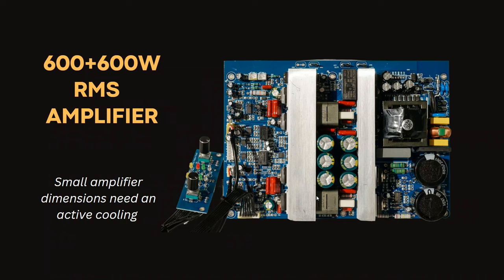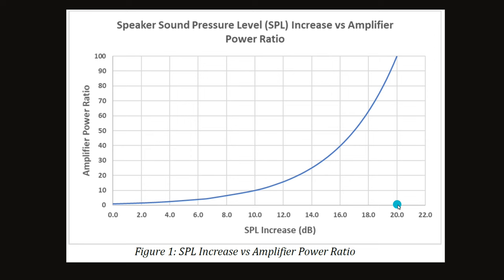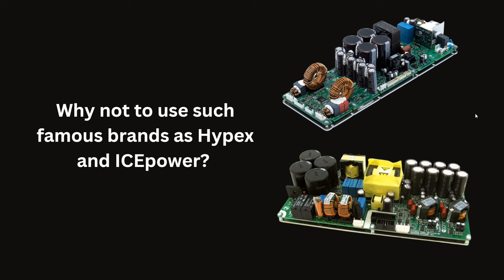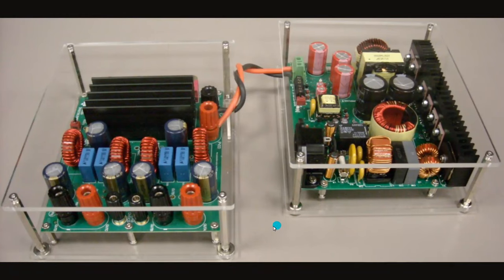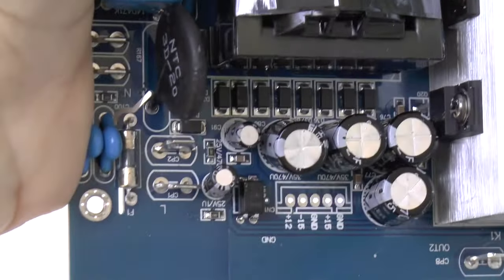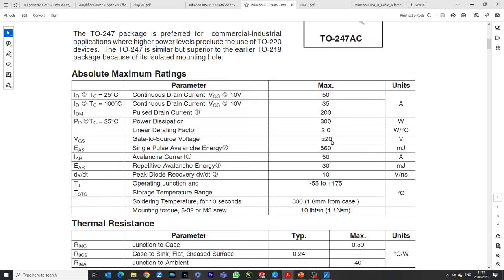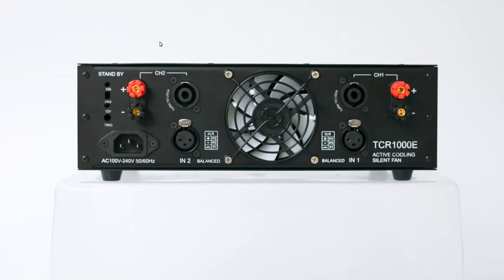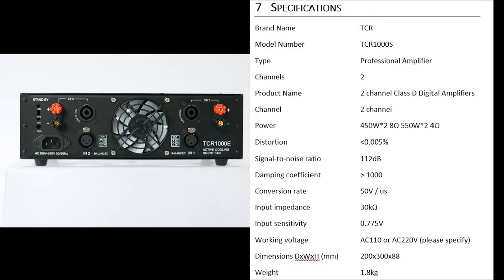TCR1000S Woofer amplifier for active speaker systems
2x500W RMS powerful subwoofer and active speaker amplifier. Active speaker systems and modern home cinemas need a good reliable amplifier to drive a woofer. In this video, we made a detailed review of a great professional amplifier board solution for home usage.
00:00:00 Defining needs for home cinema and active speaker woofer amplifier
00:00:26 Why you need a power
00:01:12 Doubling loudness needs a 10dB SPL increase
00:01:28 Room size matters
00:01:38 Doubling amplifier power gives 3dB SPL increase
00:01:46 Sound pressure and amplifier power relationship
00:02:52 Equal loudness charts
00:04:09 Passive cooling versus active cooling
00:04:26 Brands versus no names
00:05:08 Audio crest factor
00:06:32 Audio amplifier power supply
00:09:08 Chosen board review
00:29:15 Finale design
00:32:51 3-way active speaker complete set
00:36:58 Amplifier + active crossover
00:38:08 234XL active crossover
00:40:54 TCR1000S specifications